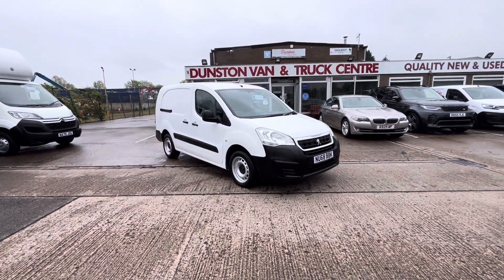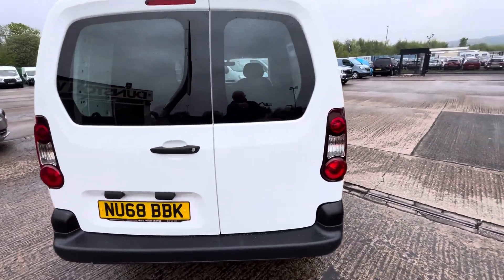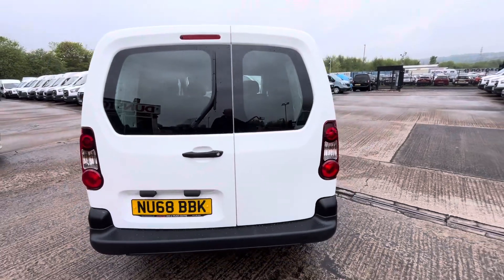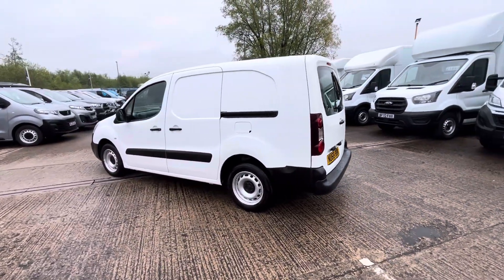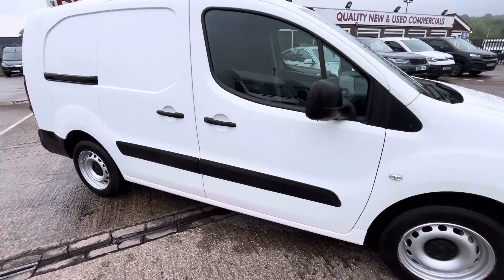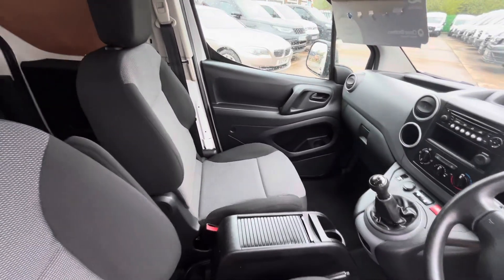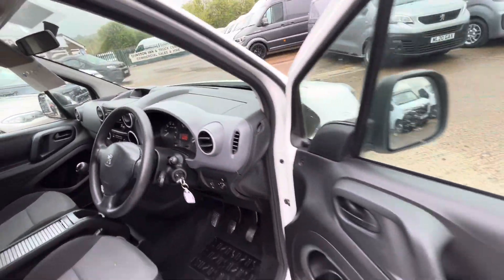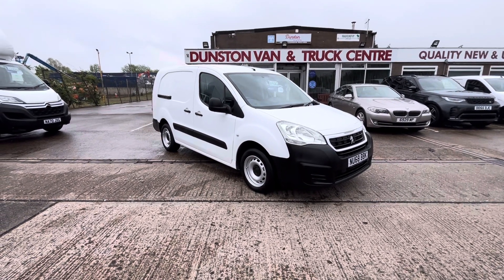2018/68 Reg Peugeot Partner 1.6 HDI 100ps L2 Lwb Combi Crew Van Euro6